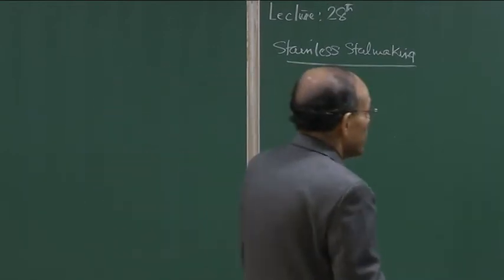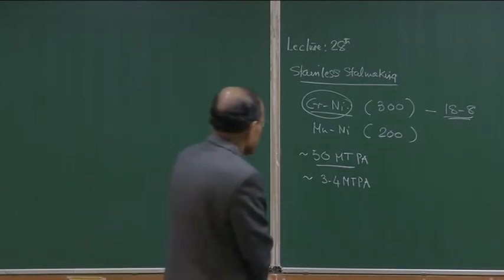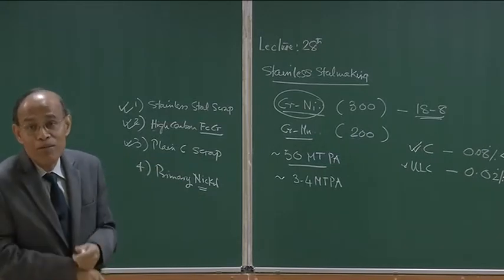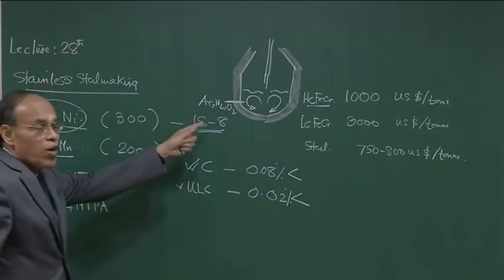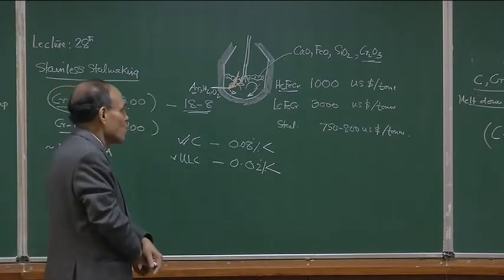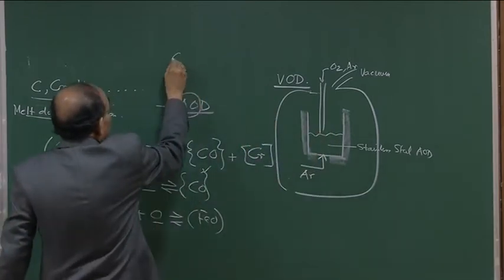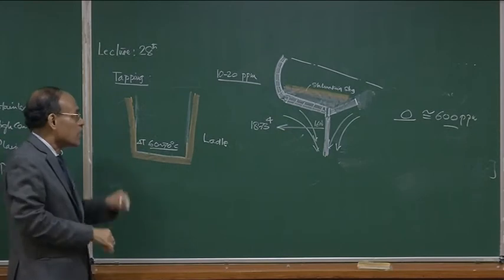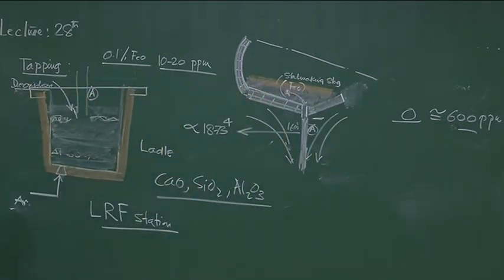LECTURE 28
Principles of stainless steelmaking is discussed. Stainless steelmaking in AOD and VOD is discussed and in such context Duplexing and Triplexing technologies are presented.